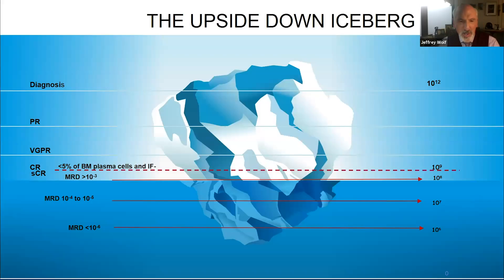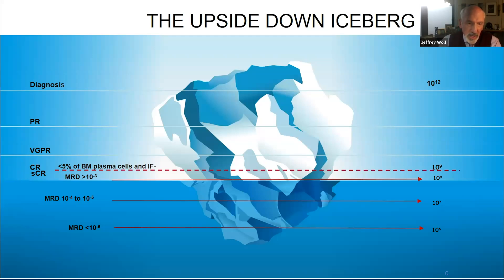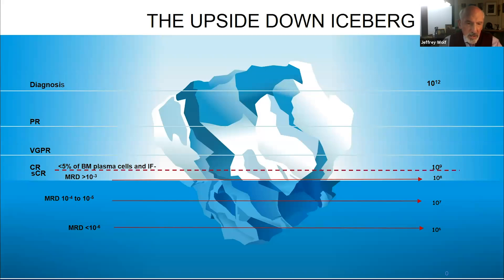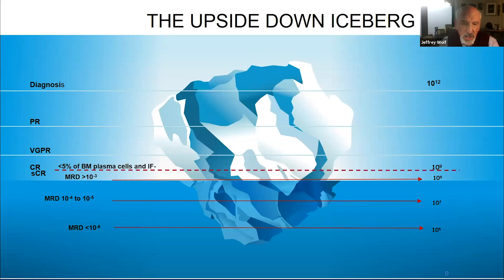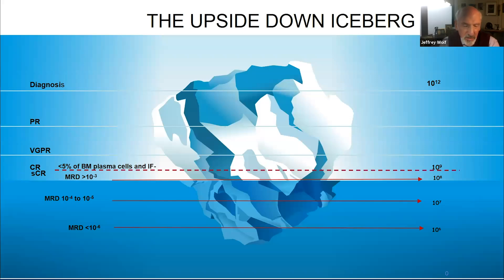Minimal Residual Disease (MRD) Defined — Jeffrey Wolf, MD | MCRT Webcast August 29 (1/4)